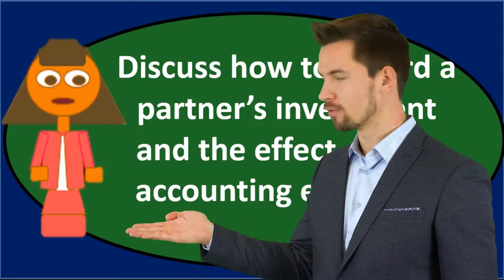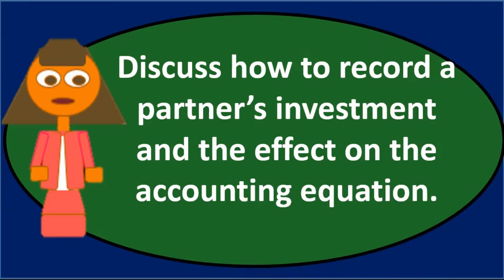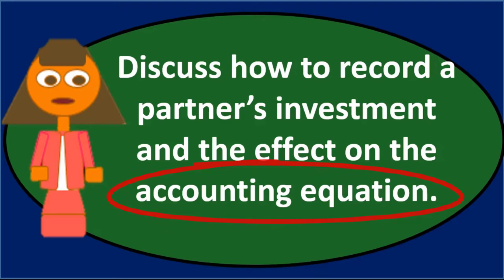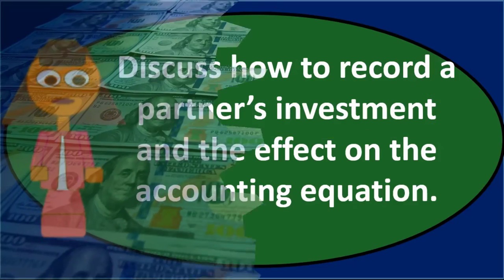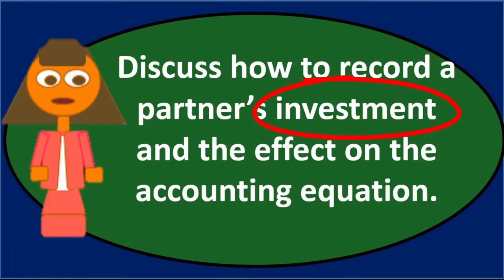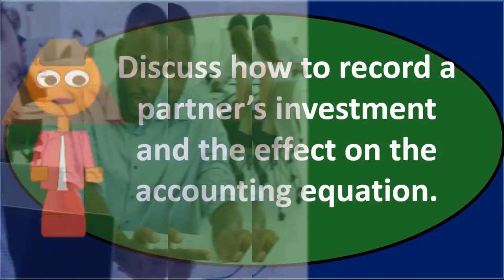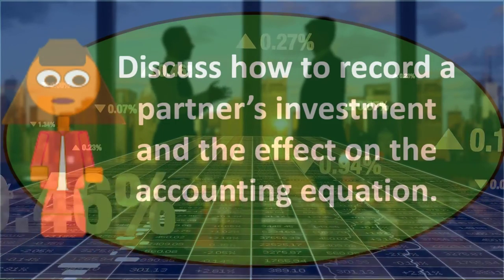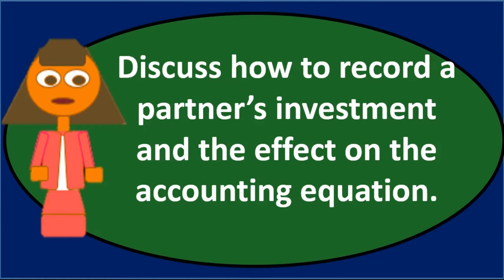Discussion Question – Partnerships 20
Discussion Question – Partnerships